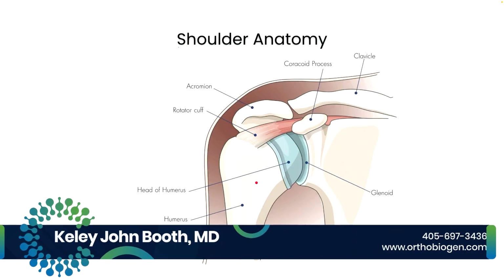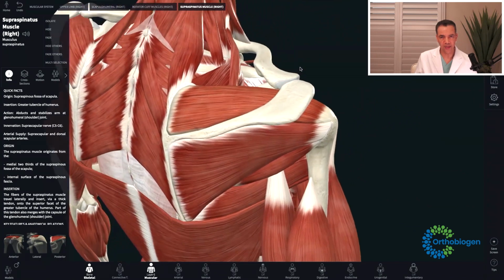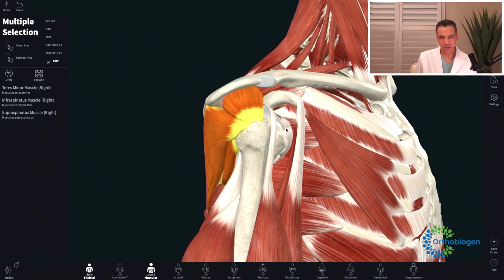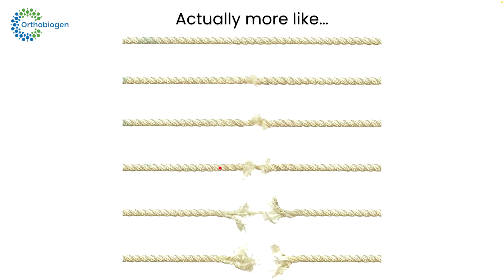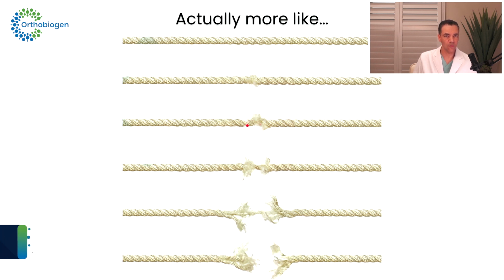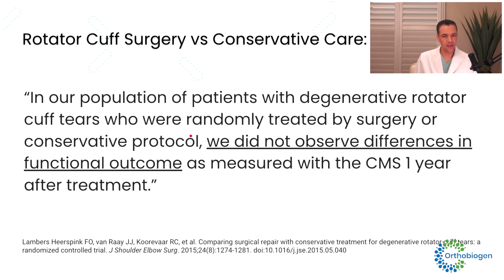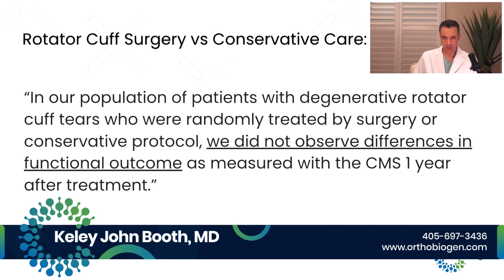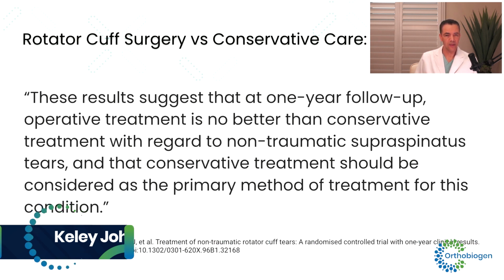Conservative Care Vs Rotator Cuff Surgery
Are you experiencing a Rotator Cuff Tear? Are you looking for a surgery alternative? Look no further! This informative video explores the pros and cons of rotator cuff surgery and conservative care. You'll learn how an interventional specialist can help determine the best option for your needs. Tune in to learn more about looking after your orthopedic health without surgery.